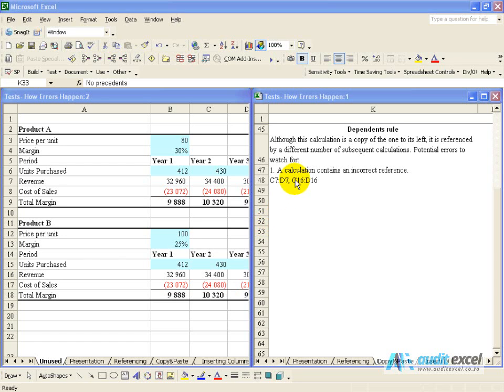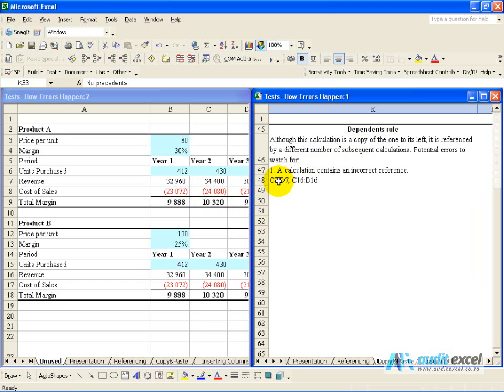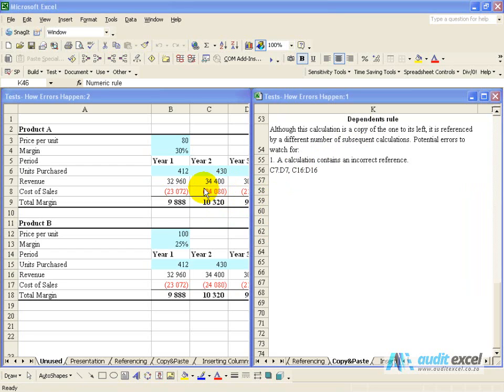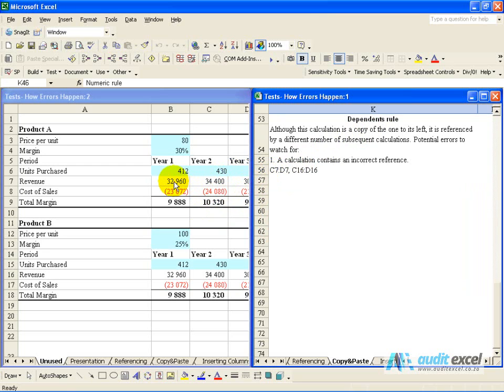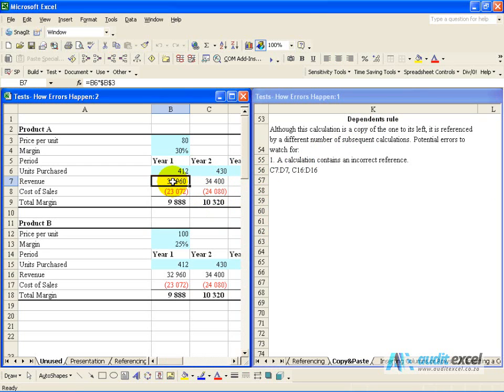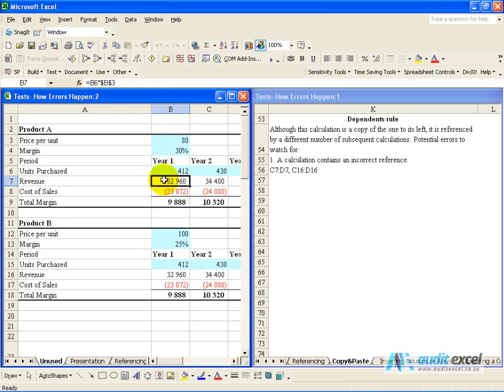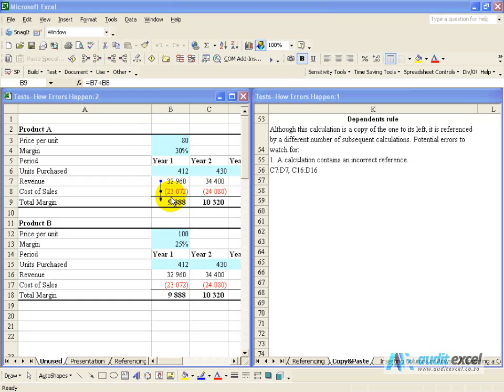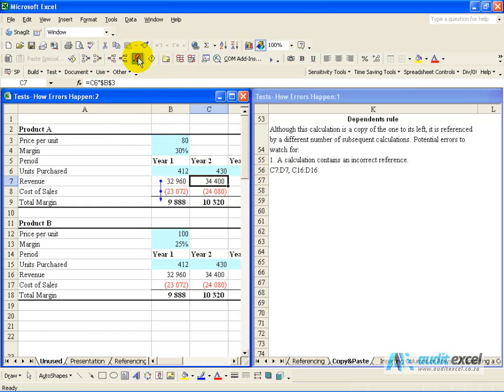Find inconsistent formula dependents in Excel. Excel Auditing Course link below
How to find where the dependencies on formulas change in an Excel spreadsheet.